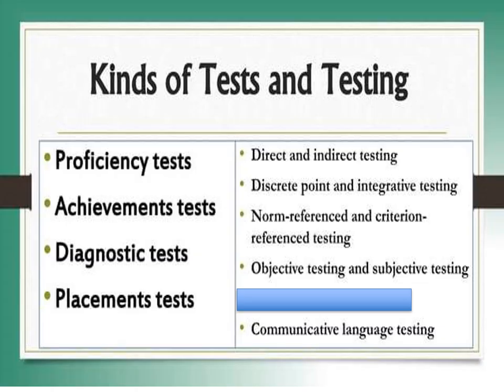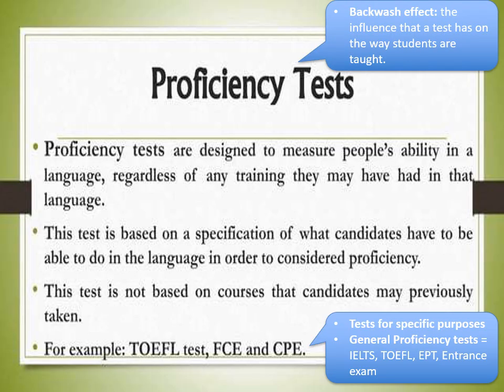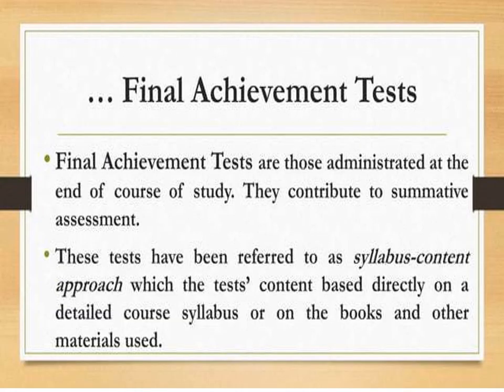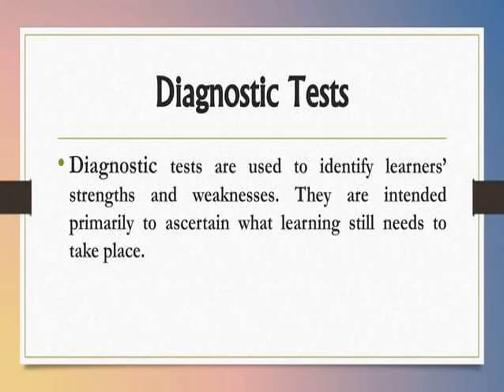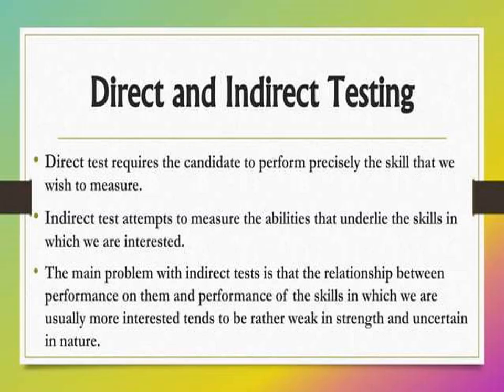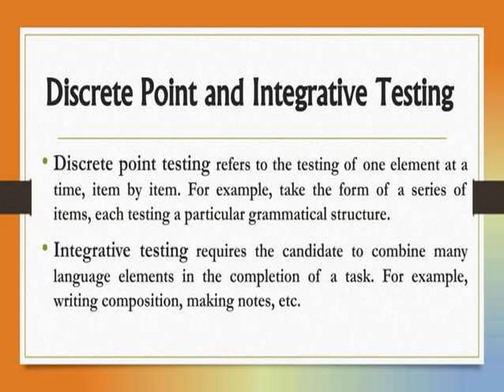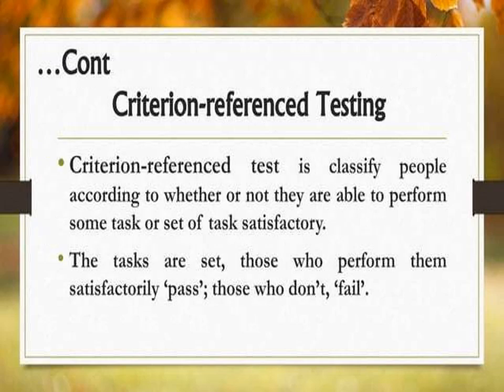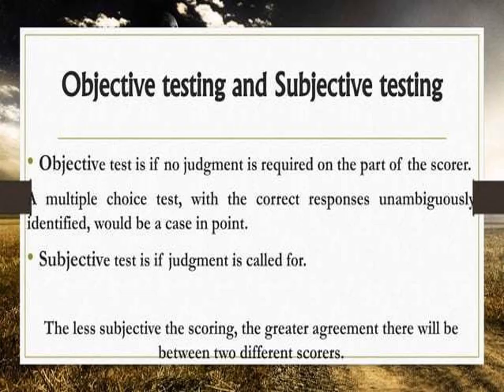Language Assessment - Kinds of Test and Testing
It's been a while since I posted a video on my channel. I have another video discussing the kinds of test and testing.